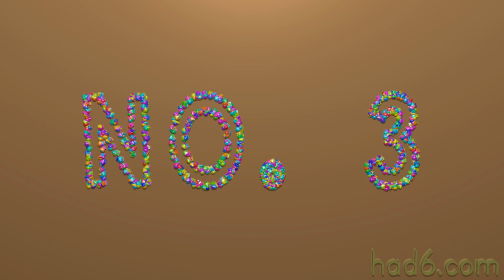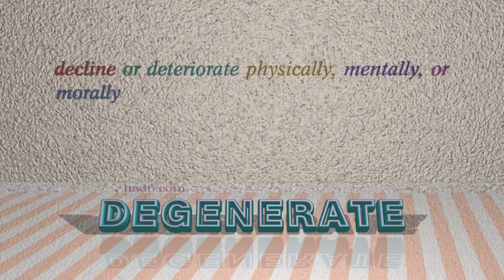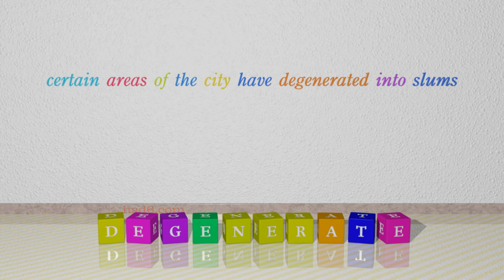regress - 7 verbs which are synonyms of regress (sentence examples)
This video examines regress as a verb. Here, 7 verbs, which have meanings similar to that of regress in standard English, are introduced through sentence examples. These synonyms help you to remember the meanings of this group of words for improving your vocabulary.